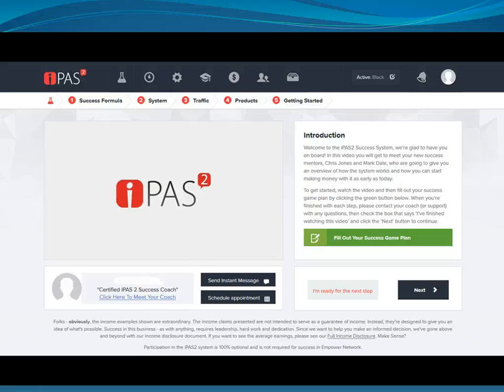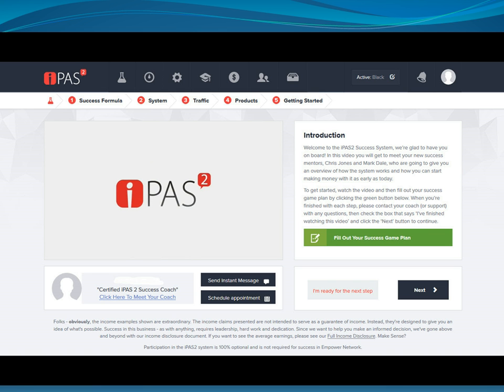VectorsFireSale Dinesh + Priya Taunk EXPOSED!-VectorsFireSale DON'T BUY IT Review Reveals ALL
VectorsFireSale by Dinesh + Priya Taunk is a vector graphic software product that includes a collection of high-value production characters designed to be used for website design, blogs, social media updates as well as being ready and optimized for video production. In fact, these characters can be used with drag-and-drop simplicity and also work with three of the best video creation tools to ever hit the market: EasySketchPro, VideoMakerFX & Explaindio.

The vectorsfiresale front-end package is priced at $27.00 with a downsell to $17.00. Upsell1 which is the vectorsfiresalepro package sells for $47.00 with a downsell to $27.00. Upsell2 is the
ULTIMATE WEB & SOCIAL GRAPHICS PACKAGE which sells for $67.00. All 3 of those previously mentioned come with a 50% commission. And finally, upsell3 is for the custom character set  which sells for $497.00 and comes with a 20% commission. Maximum commission possible with this product $170.00.

Be aware that as an affiliate, there can be a lot of competition on these jv products and you could be competing with marketer's who are very skilled and who have a very wide reach who also have the ability to quickly saturate the market depending on how many big dogs are competing with each other. But more importantly, is something that is more foundational and fundamental.

If you are seriously trying to build a real internet business, it is very difficult to do that when you are continuously jumping around from one supposedely hot product to another like I was,
trying to shave off your own 2 pennies while competing against the droves of other ravenous wolves who are trying to do the same thing as you. I grew tired of that daily feast to famine blood bath and have found that it is a lot less stressful, more consistent and more reliable to just promote one, or maybe two very good, legitimate, reputable and reliable products that either pay very high commissions and/or residual income, consistently. It also helps me to sleep at night because I really believe in what I sell. That is what I do now. But in my experience, products or programs like those are actually very, very few and far between.

Now, is this a good product and can you make any money with it? I honestly don't know. I will tell you that I did end up finding another program that has allowed me
to earn a very good income while also keeping my conscience clear at the same time. You see, part of the reasons why I do reviews of products like VectorsFireSale, is to not only educate people on the product itself, but to also caution people to be wary of most products that are out there. In my 15 years of trying out all kinds of different how to make money online or make money from home opportunities, I dare say that I got burned by over 98 percent of them over that time, spending tons of money and was left with nothing but an empty bank account.

Most of them will actually never make you any money. Now, am I saying that about VectorsFireSale? Absolutely not. . Now, despite having spent 10's of thousands of dollars on how to make money online and make money from home programs that didn't make me a single cent, I actually did find a few that are legitimate, reputable and that can actually make you money.

And in some cases a lot of money. One of those programs, called IPAS2, you can check out here by clicking this link:

If you have been looking for an honest way to make a living on the internet, or maybe you just want to make some extra income on the side, then this program, IPAS2, is definitely one you need to
check out.

VectorsFireSale scam
VectorsFireSale revealed
VectorsFireSale video review
VectorsFireSale exposed
VectorsFireSale any good
Don't Buy VectorsFireSale
Should I buy VectorsFireSale
VectorsFireSale Bonus